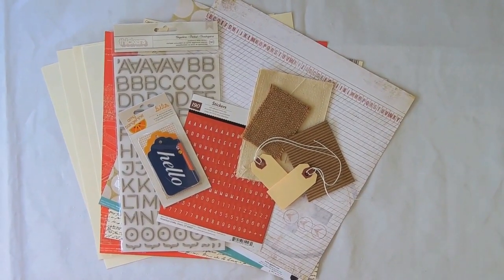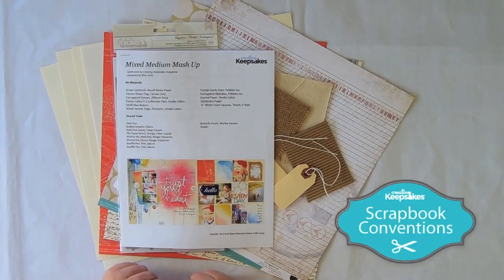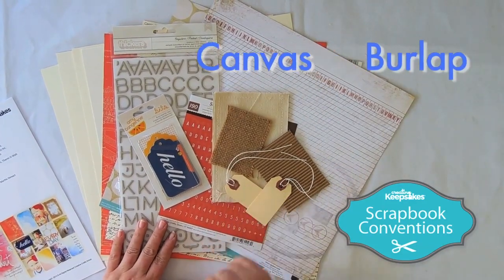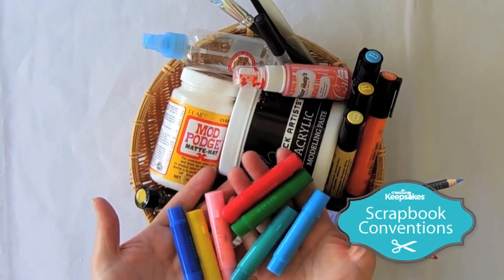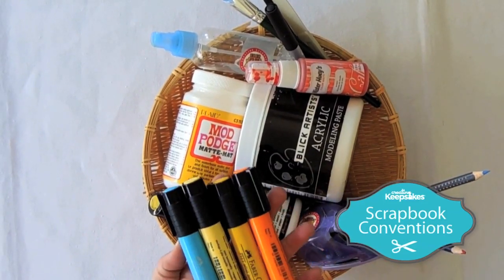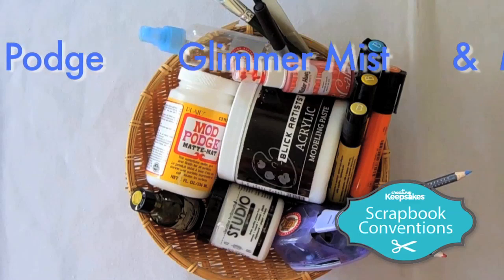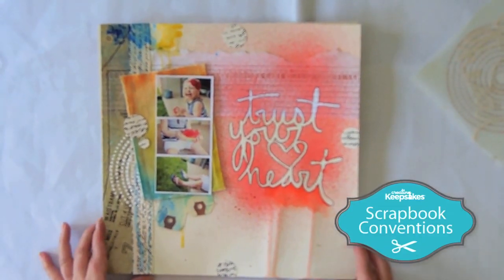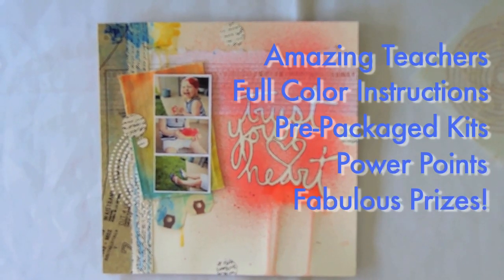Mixed Media Mash Up